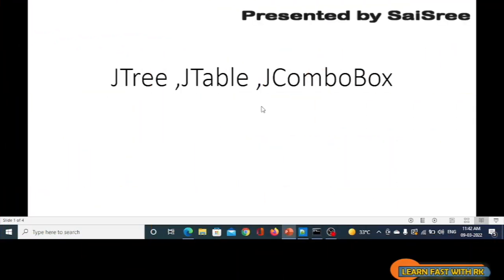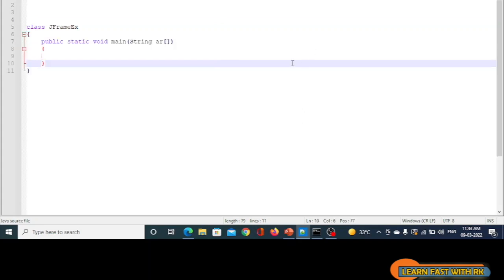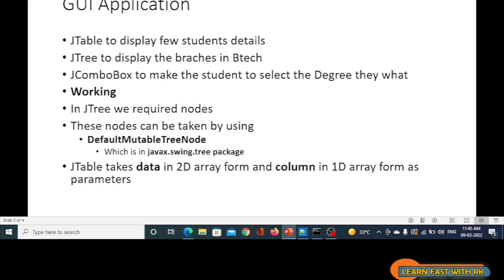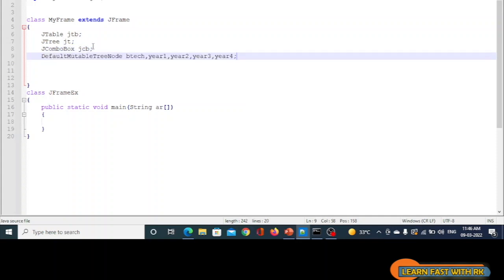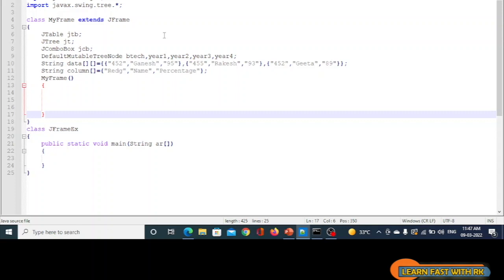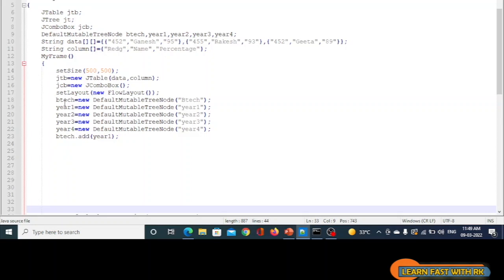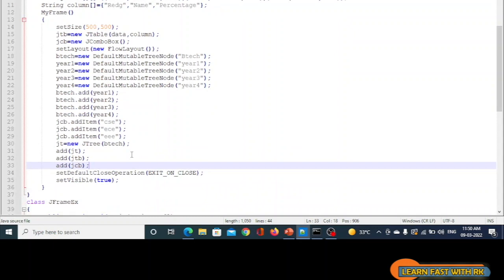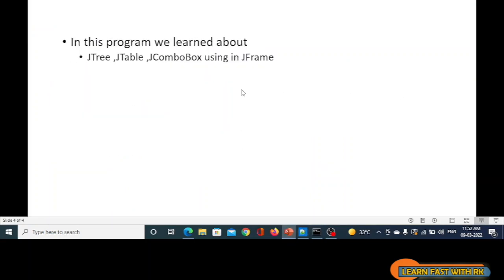Swings| JTree|JComboBox|BEC JAVA LAB| EXPERIMENT 13